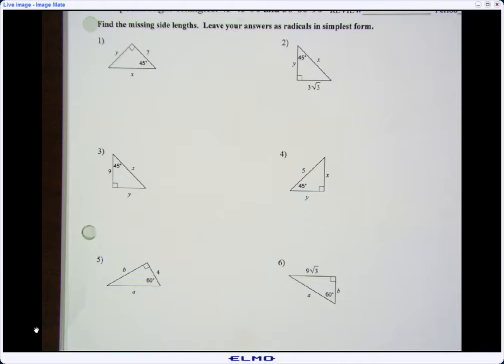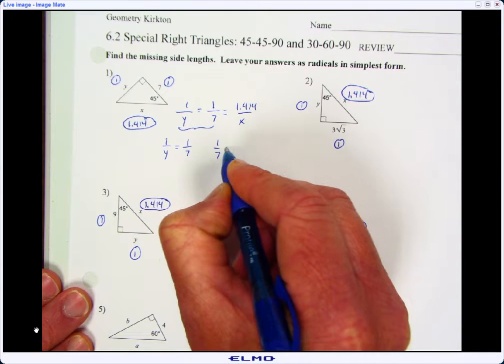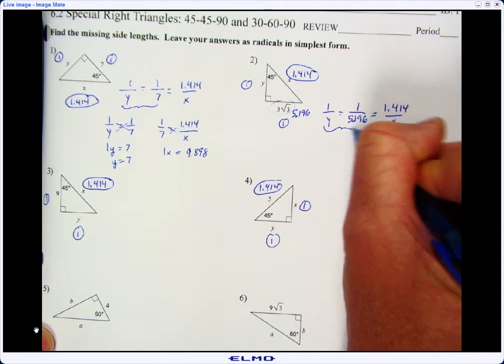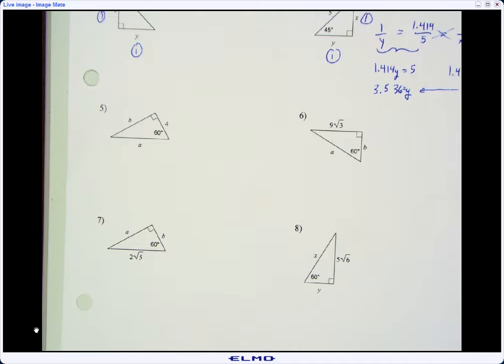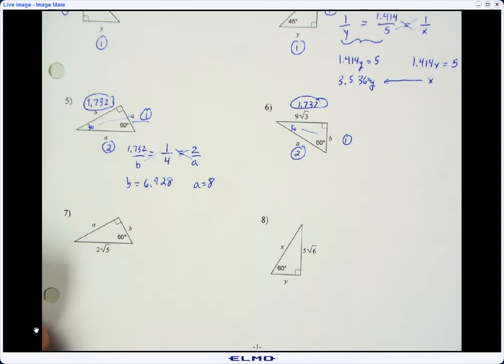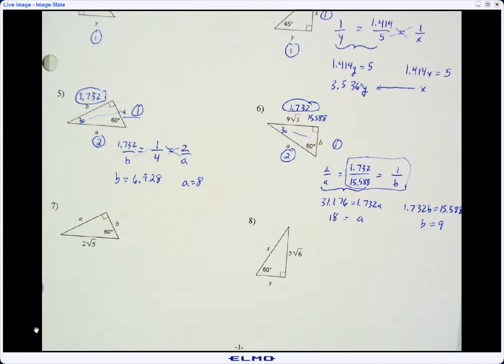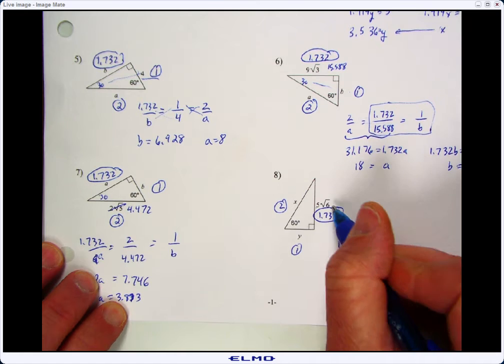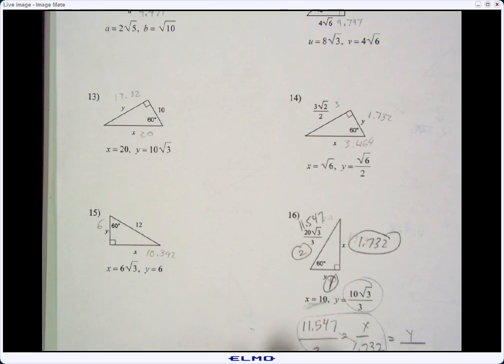Special Right Triangles Review